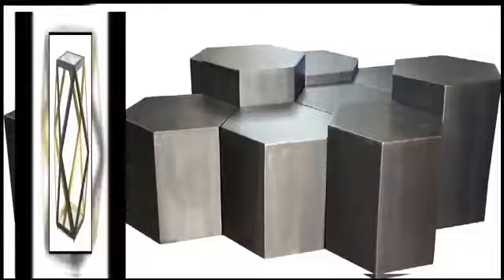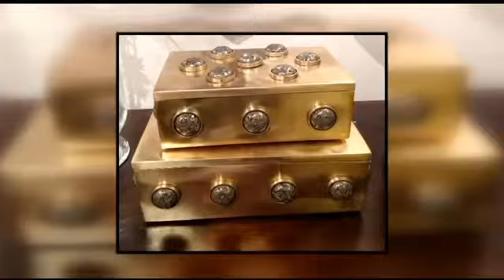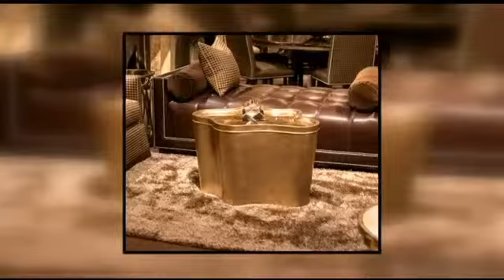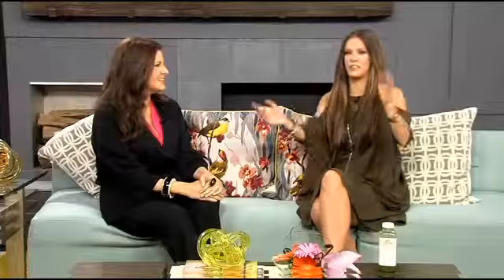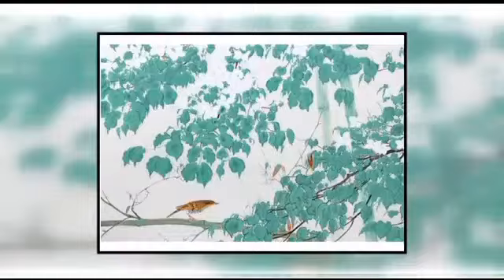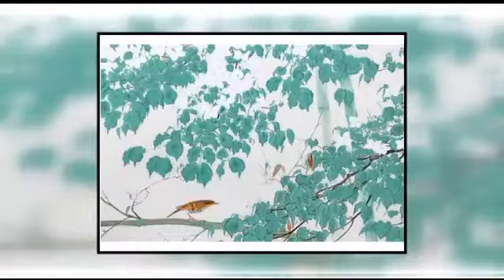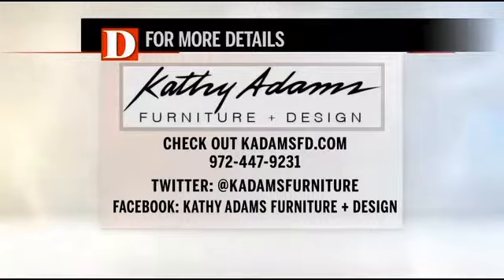Kathy Adams Furniture and Design